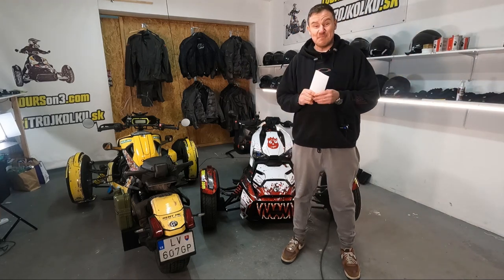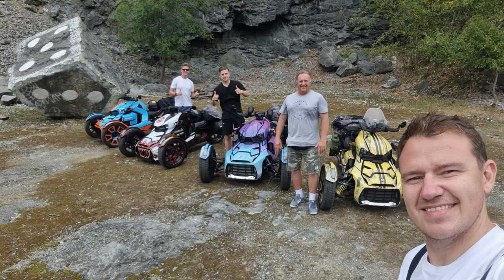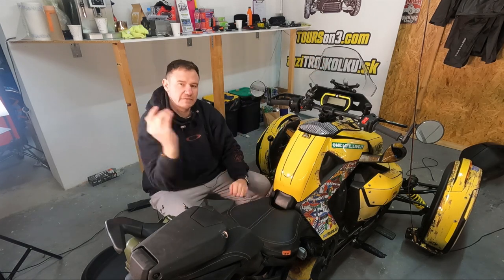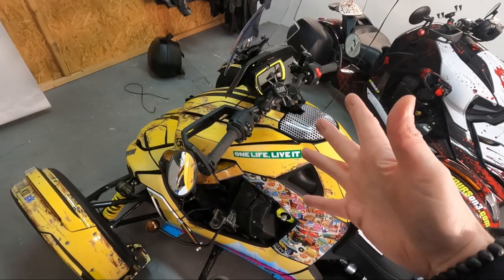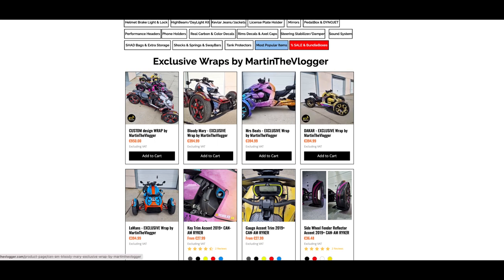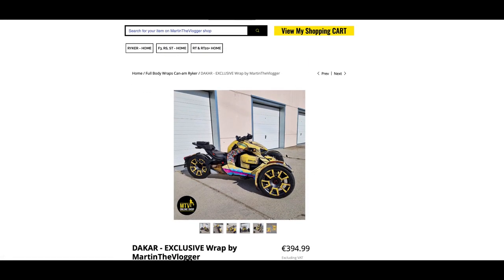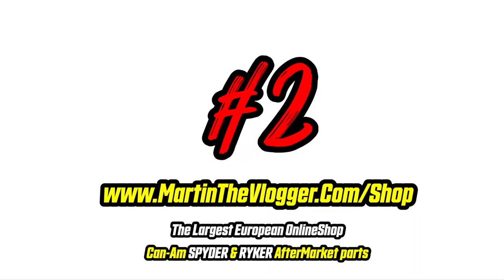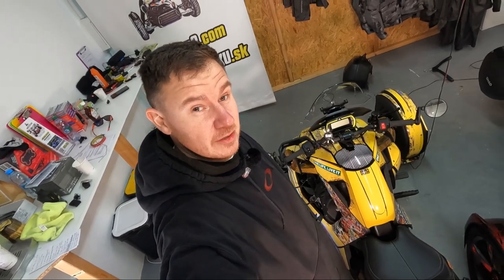Must have 15 upgrades for your CanAm RYKER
Today we will have a look what are the Best & Must have Upgrades for your BRP Can-Am RYKER 600, RYKER 900, RYKER Sport or RYKE RALLY.
This list is done according to the best selling items by owners - The Largest European Shop for OEM and Aftermarket parts for CanAm SPYDER & RYKER mororcycles.

0:00:35 - Comfortable seats and Windshield for CanAm RYKER
0:02:28 - Tire repair kit & Can-Am Wheel sprocket
0:05:13 - Boss speaker system for Can-Am RYKER vs BRP OEM
0:06:49 - Canam ryker wraps & Decals
0:11:12 - Push Pins & Push pin removal tool Can Am
0:12:24 - K&N Air filters and Air intakes
0:14:04 - Minimalist gear reverse shifter Can-Am RYKER
0:16:26 - Brake free light for motorcycle helmet
0:18:35 - Steering Damper YSS for Can-Am RYKER
0:19:57 - Foam and Leather like motorcycle grips
0:21:18 - PedalBox For canam ryker
0:23:55 - Handling box swaybar shocks and springs canam ryker
0:26:15 - Warning lights for canam ryker
0:26:48 - DYNOJET PV3 for Can-Am RYKER

Author: MartinTheVlogger (Martin Pohanka)
Camera used: 2x GoPro Hero 9 Black,

Can-Am Ryker Overview
Powersport vehicles have been providing thrill and excitement for many years – and with no intention to stop! Since their launch, these engines have never ceased evolving boasting new and exhilarating features to level up your ride. Recent models are tailored safer and more accessible than ever, allowing users to feel more connected to their vehicles on the road.

Between two and four-wheelers, comes the Can-Am Ryker, a three-wheel bike segment that offers both comfort and style. Although the smallest among the Can-Am three-wheel motorcycle car lineup, the Can-Am Ryker is geared with a powerful engine for optimum fun. Whether, you love to wander on the road, or passionate about off-roading, the Can-Am Ryker grants you the best of both worlds.

Specs & Features
Can-Am Ryker is highly flexible and adjustable ensuring that every ride is a thrill ride. Its low seating position allows heightened comfort, further ability to feel the road, tackle tight turns, and much more. Gear up on a safer, more confident ride with an intuitive twist-and-go transmission and no gear shifting. Can-Am Ryker Rally Edition offers specifications listed below:
Engine – Rotax ACE 900cc triple-cylinder engine
Transmission – Automatic transmission (CVT) with reverse function
Suspension – Front: KYB HPG with preload adjustment / 6.38 in. (162 mm), Rear: KYB HPG 40mm with remote reservoir 4-position compression adjustable damping and preload adjustment / 6.89 in. (175 mm)
Cargo capacity – Glovebox with USB, 1.85 gal (7 L)
Riding modes – Eco Mode, Sport Mode, and Rally Mode
Horsepower: 82 HP
Torque: 58.3 lb-ft
Dry Weight: 616 lbs (280 kg)
Seat Height: 24.2 in (615 mm)